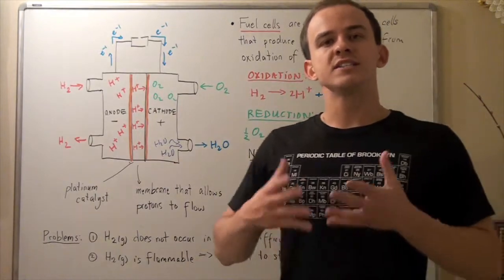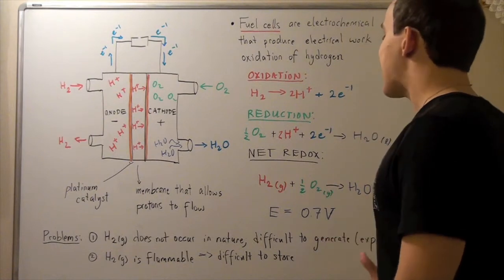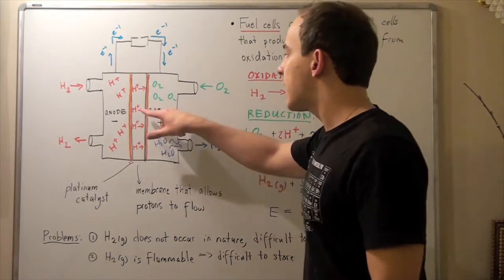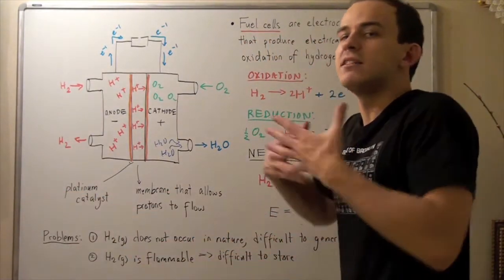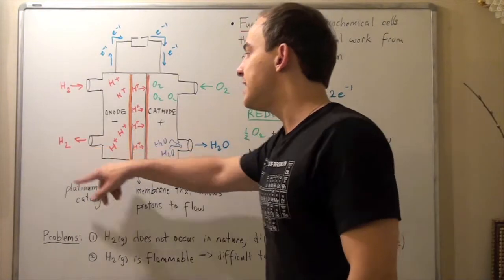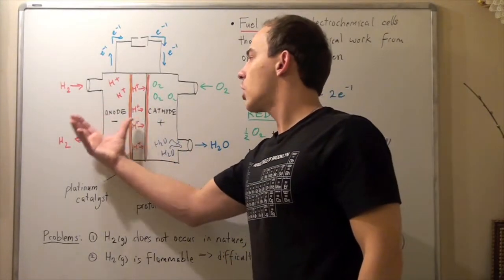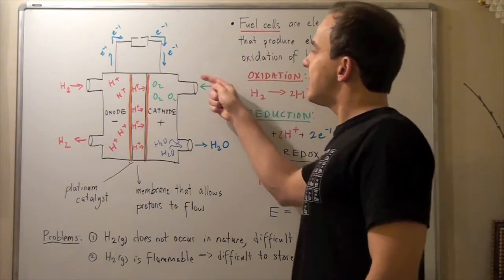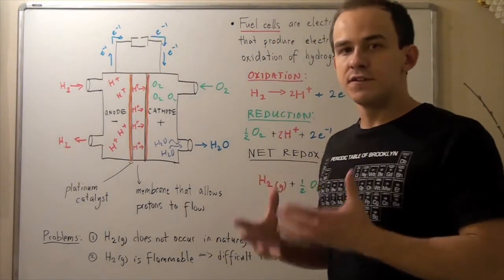Electrochemistry of Fuel Cells